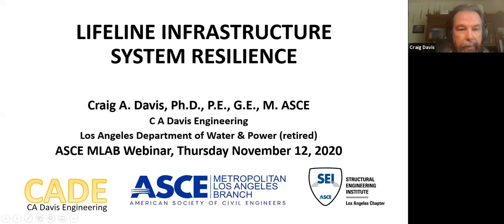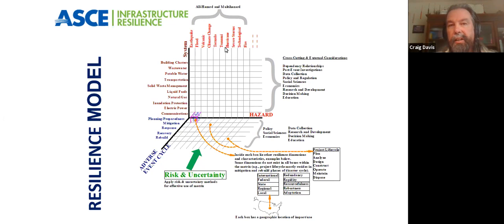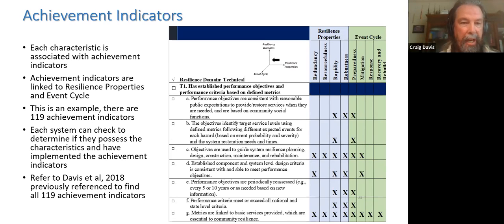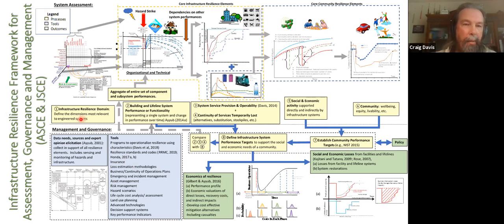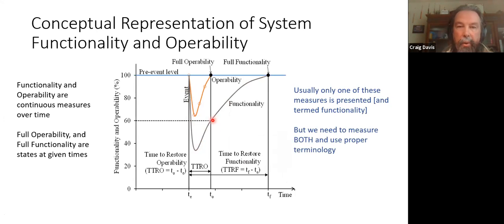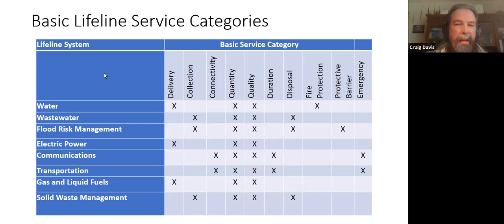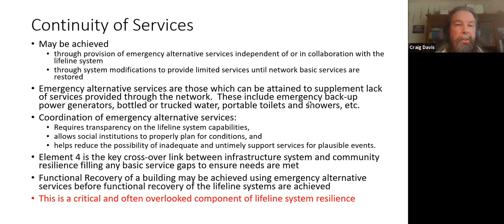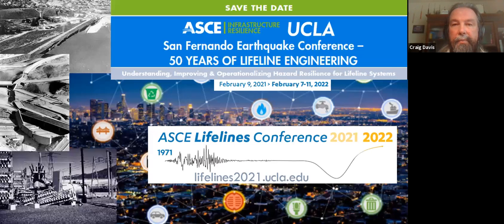ASCE Lifeline Infrastructure System Resilience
11/12/2021